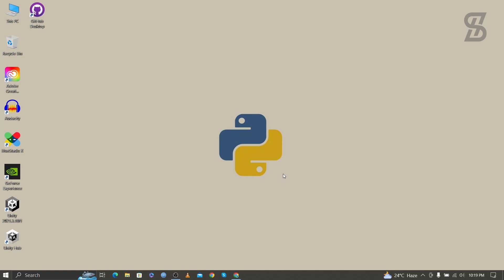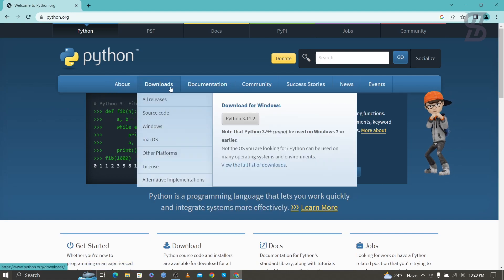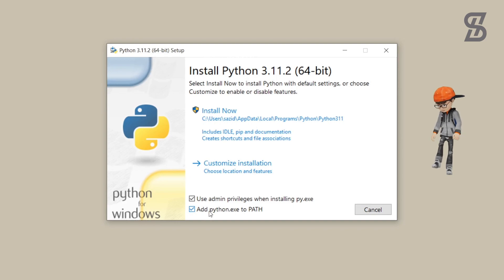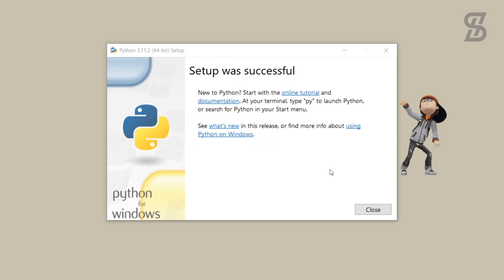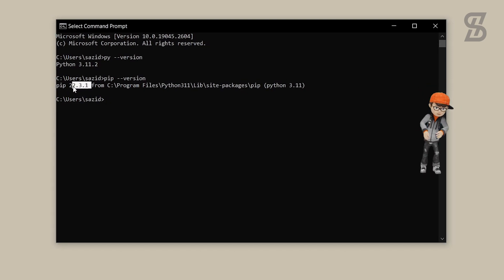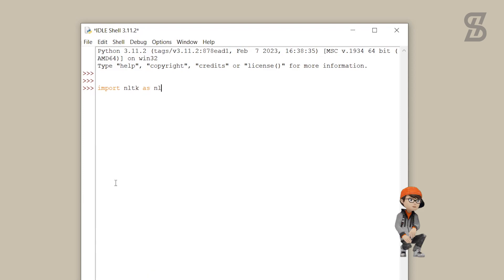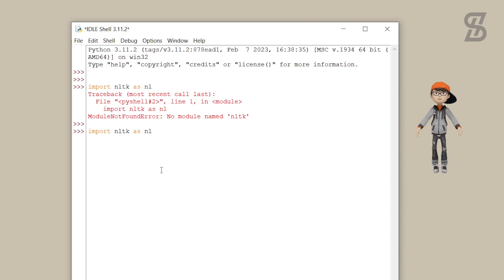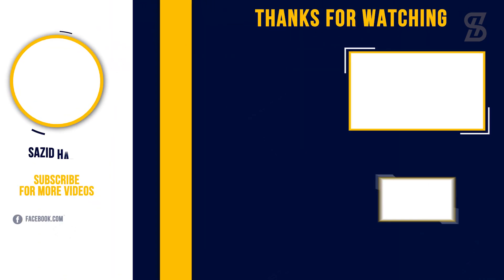How To Install NLTK For Python 3.11.2 on Windows 10/11 [ 2023 Update ] | NLTK Installation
Hello guys! Today in this video I am going to step by step guide you How To Install NLTK For Python 3.11.2 on Windows 10/11.

★★★ What is NLTK ? ★★★
NLTK stands for Natural Language Toolkit, and it is a Python library for working with human language data. It provides a suite of tools and resources for tasks such as text processing, tokenization, part-of-speech tagging, parsing, semantic reasoning, and machine learning for natural language.

NLTK is widely used in academic research, education, and industry for developing and testing natural language processing algorithms and models. It is open source, which means that it is freely available for anyone to use and contribute to. NLTK also includes a wide range of corpora, which are large collections of text data, as well as pre-trained models for various natural language tasks, making it a useful tool for both beginners and experts in the field of natural language processing.